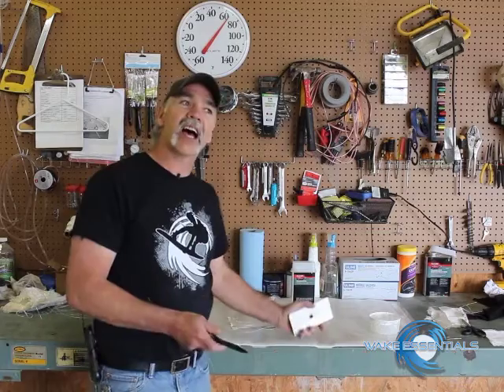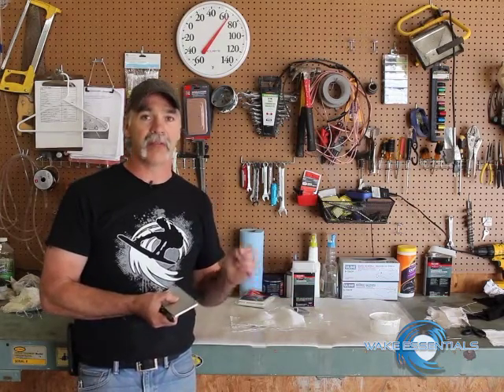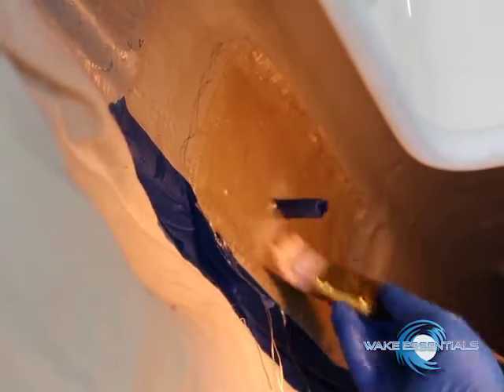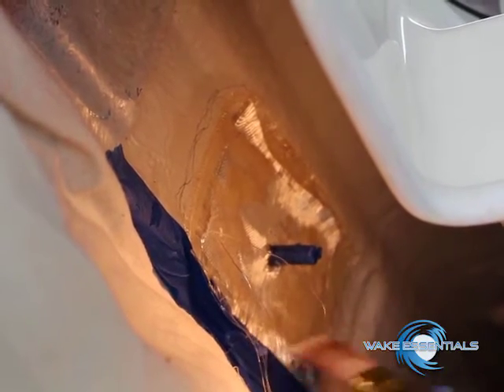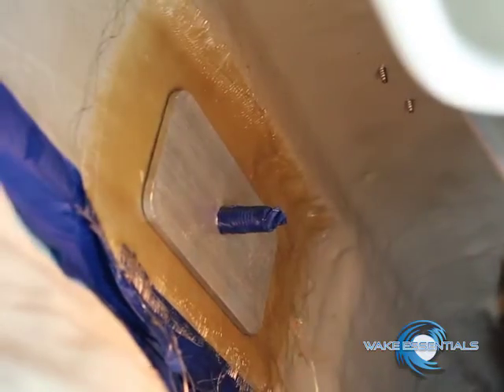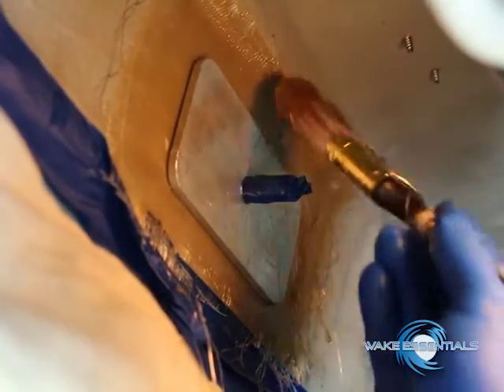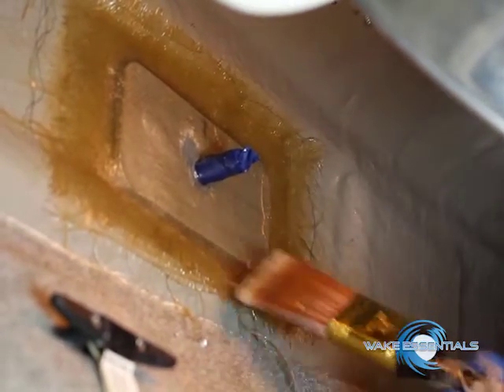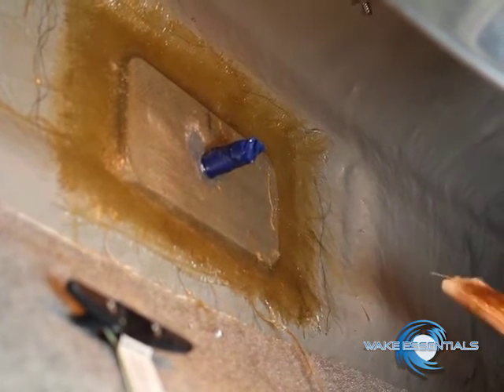Fiberglass reinforcement for a wakeboard tower on a boat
Wake Essentials shows you how to reinforce the fiberglass on your hull for a wakeboard tower